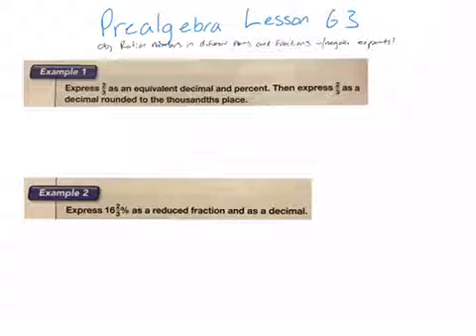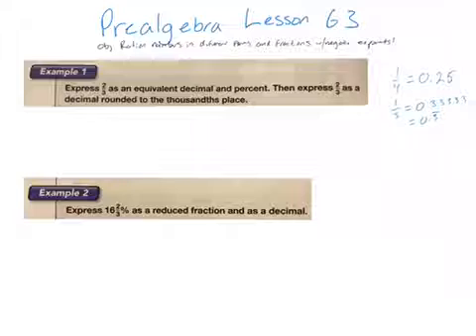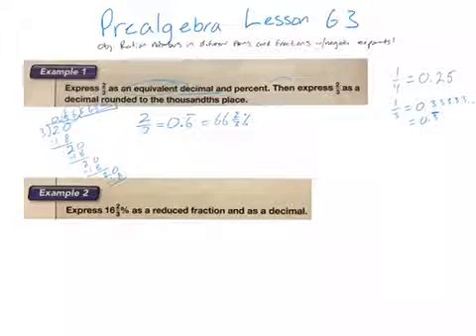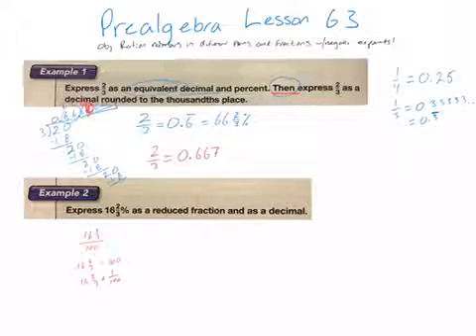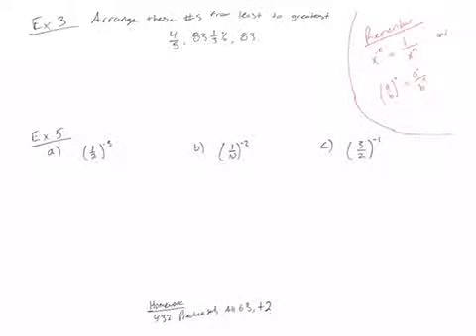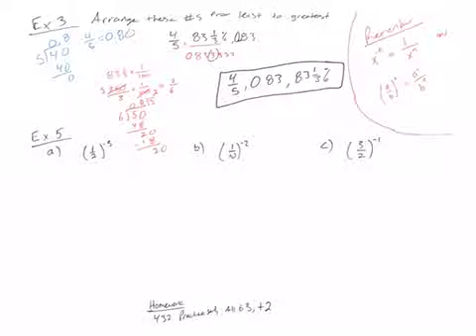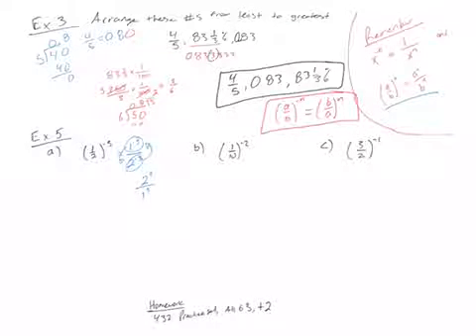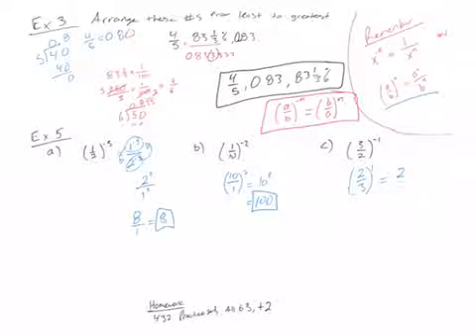Prealgebra Lesson 63